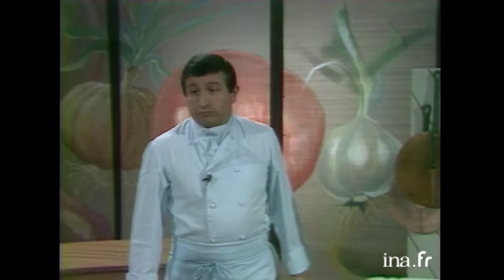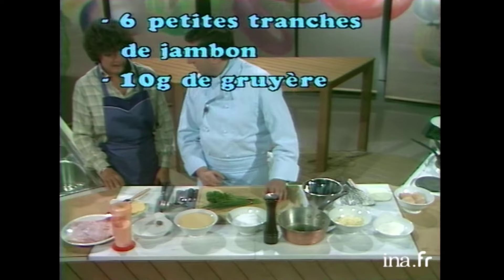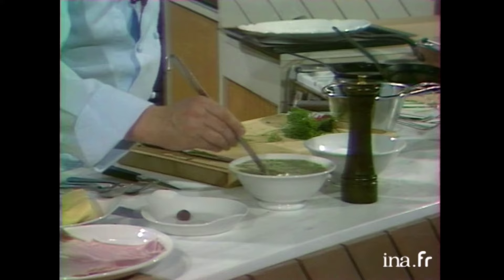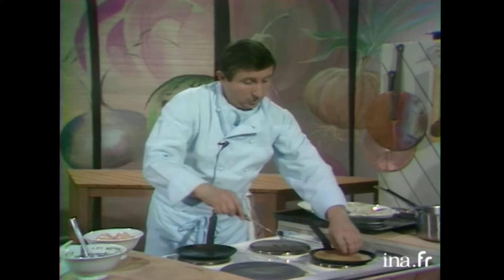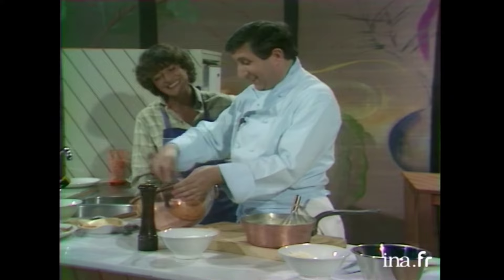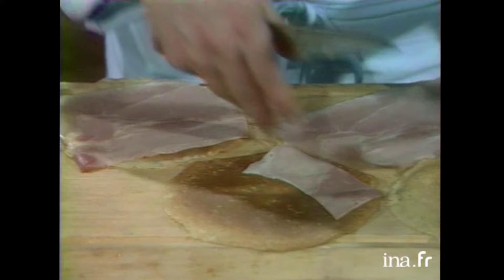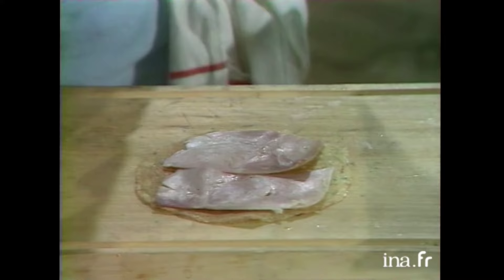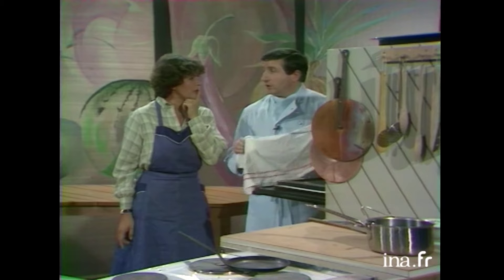Recette : Crêpes soufflées au fromage de Michel Guérard | Archive INA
La cuisine légère   TF1  13/01/1979
1ère émission de l'année d'une série hebdomadaire dans laquelle Michel GUERARD assisté d'Anne Marie PEYSSON, explique et réalise une recette de cuisine légère. Aujourd'hui : crêpes soufflées au fromage

 Ingrédients :
- 12cl de lait
- 50g de farine
- œufs
-  jaunes d’œufs
- 50g de beurre
- sel, poivre, muscade
- persil haché
- ciboulette hachée
- 20g de farine
- 20cl de lait
- 50g de gruyère
- 6 tranches de jambon

Images d'archive INA
Institut National de l'Audiovisuel